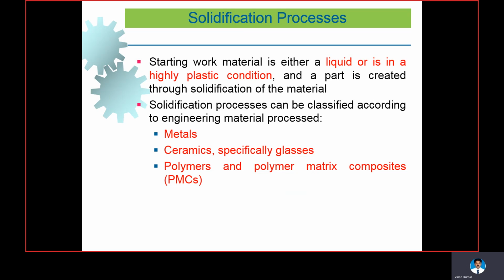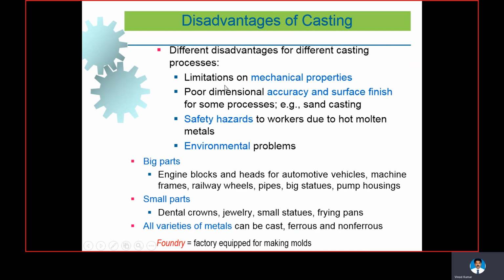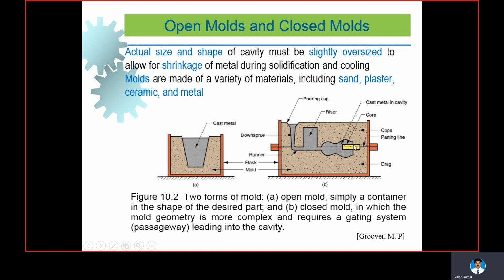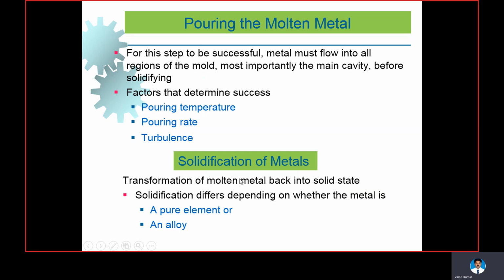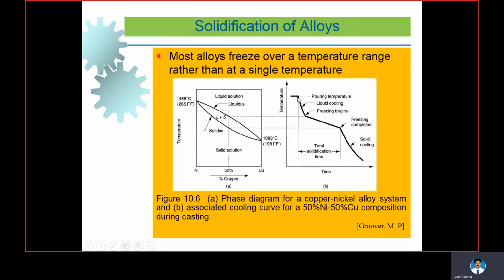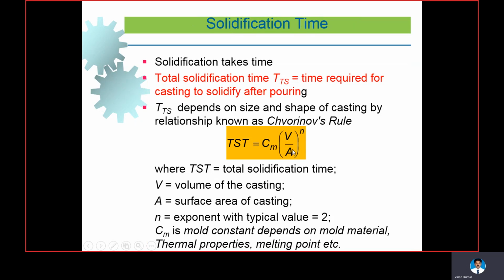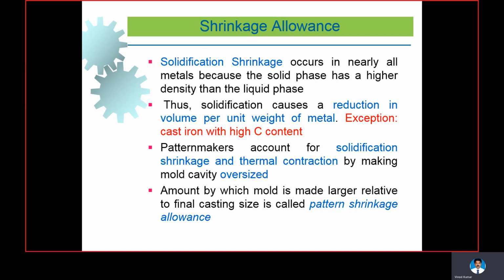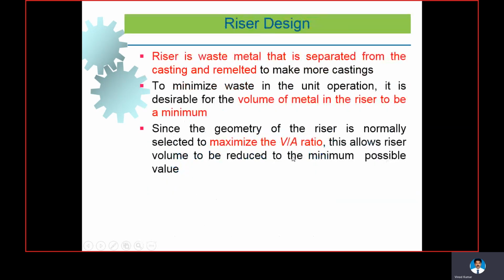03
Week-2-Metal casting processes-Part-1-MECH2118.mp4